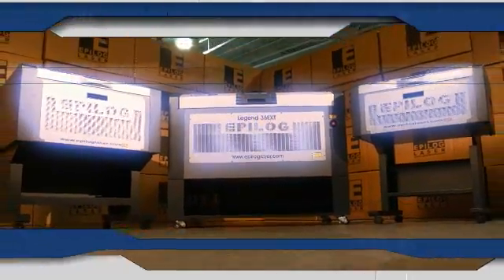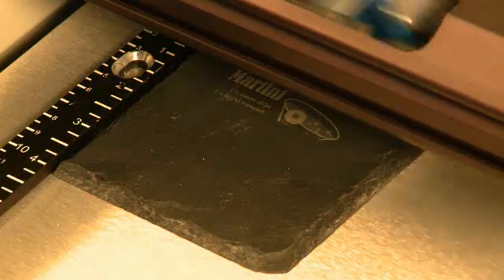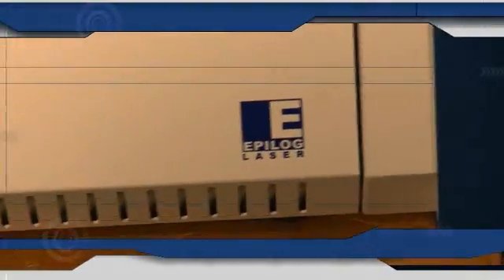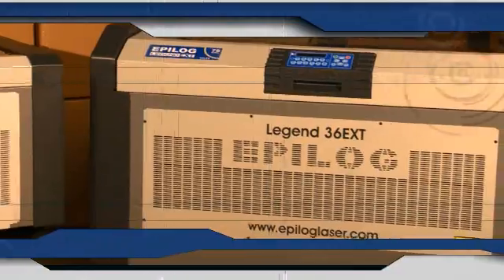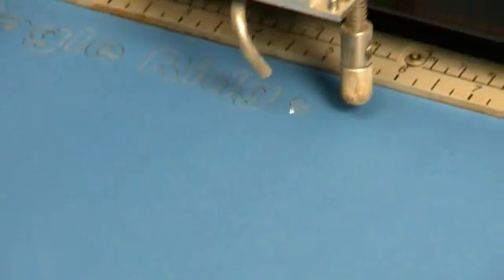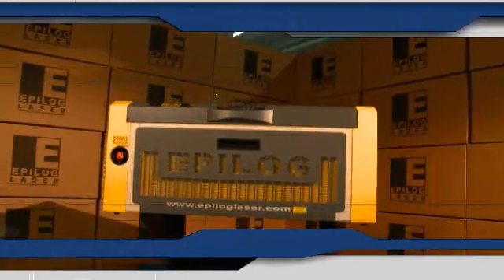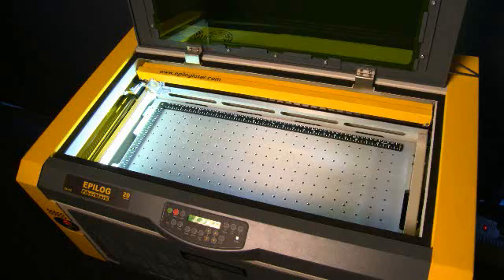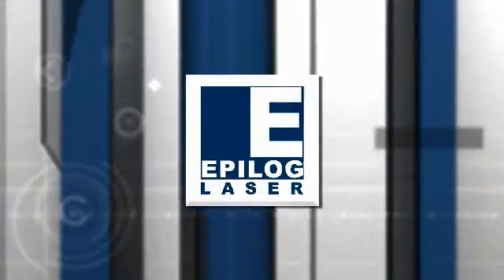Epilog Laser Product Line - Zing Laser - Mini 18 24, Helix, Legend EXT, FiberMark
Laser Engraver and Cutter Product Line from Epilog Laser. Zing Laser Starter Series, Legend Elite Laser Series, FiberMark Series Lasers.

To receive your free Epilog laser engraved samples and a brochure

Epilog Laser
16371 Table Mountain Parkway · Golden, CO 80403 · USA